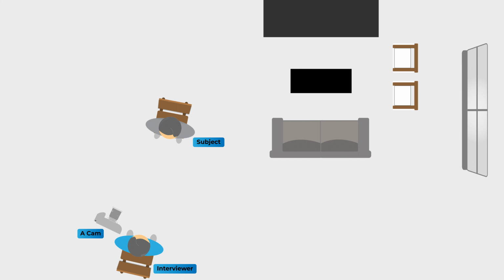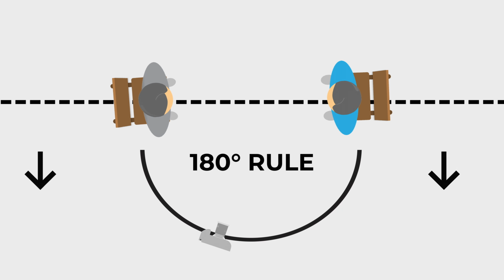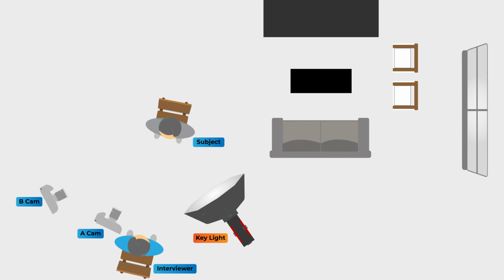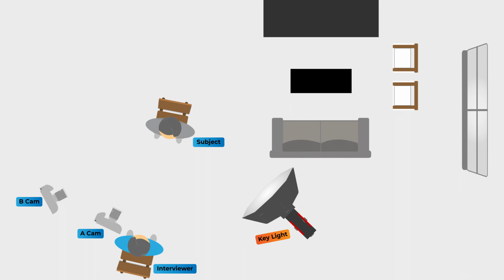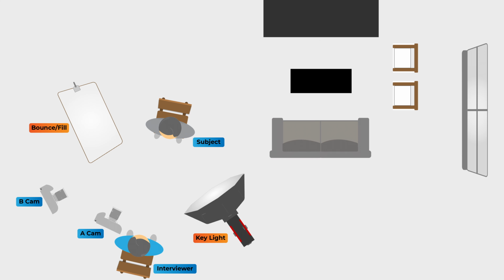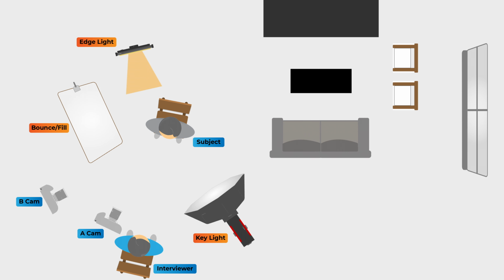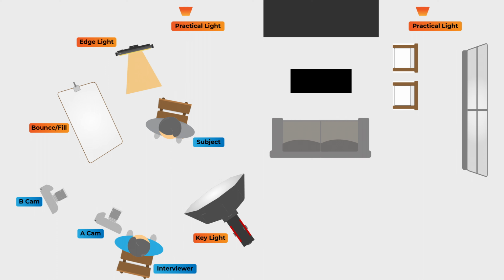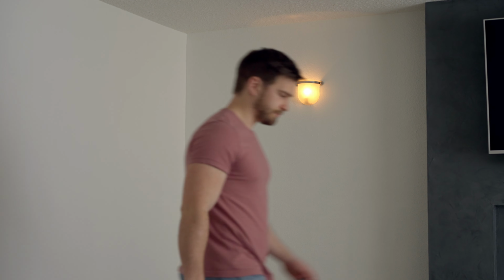How To Shoot An Interview (With Diagrams!)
Interviews get super easy once you know what goes where!

My game-changing camera bag
My favorite camera
The same camera but smaller
The FASTEST memory cards
Lens I can’t stop using
F/4 telephoto lens
Vlog Mic
Great value boom mic
New Favorite Drone
Portable, Trustworthy, Everlasting Tripod
Silky Smooth Gimbal
AirTags for all bags
Softbox for vlog

0:00 - Diagrams
0:54 - Location
1:15 - Framing
3:29 - Key Light
4:06 - Bounce/Fill
4:42 - Edge Light
5:18 - Practicals
6:03 - Audio
7:05 - Mini Rant